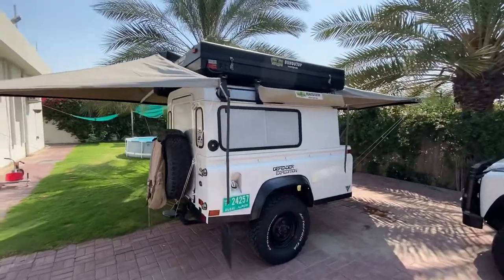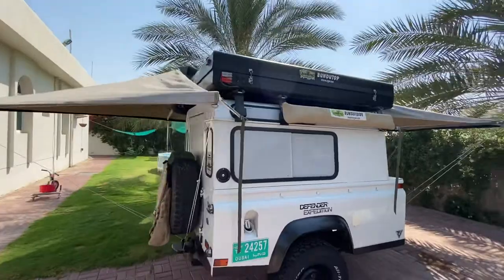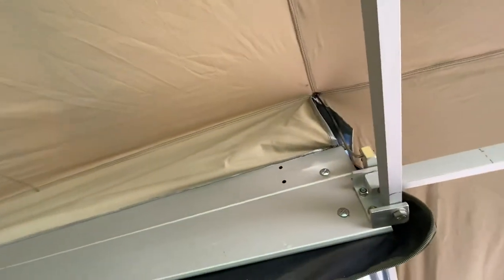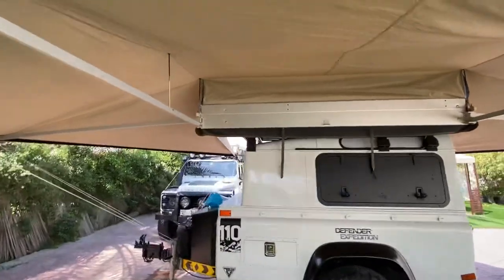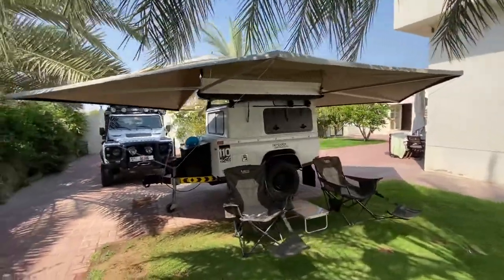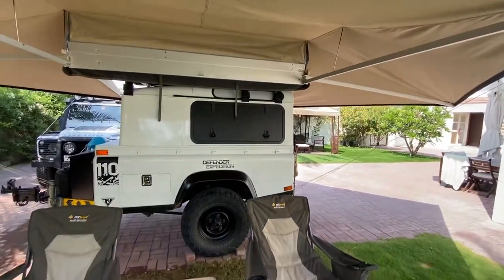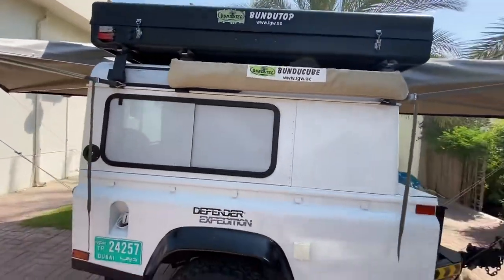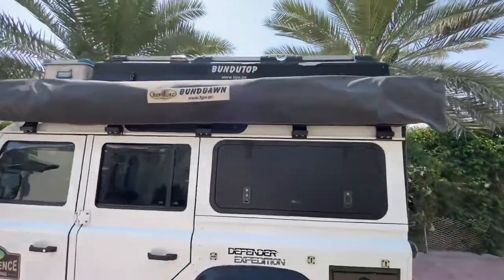Bundutop and Bunduawn on trailer